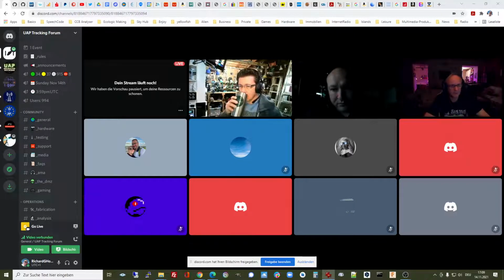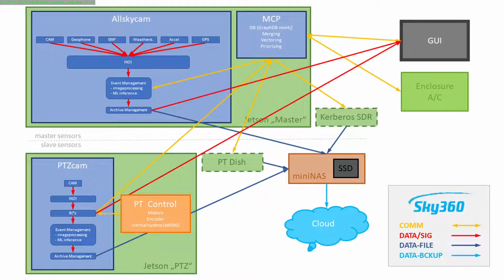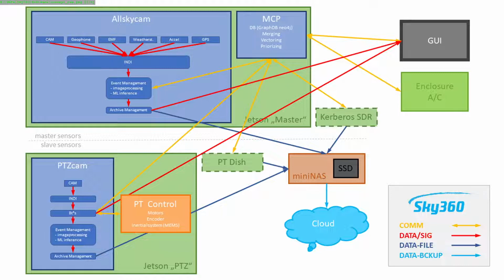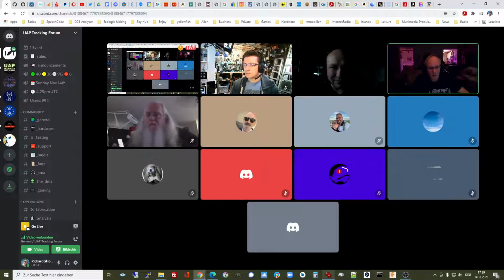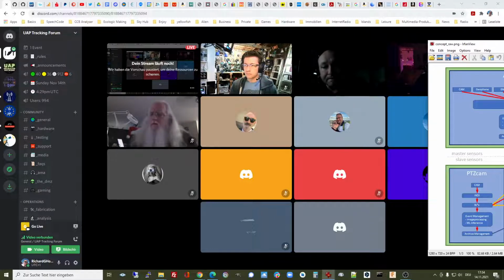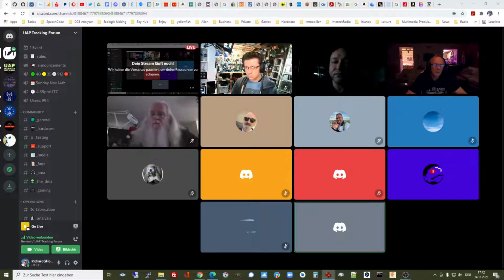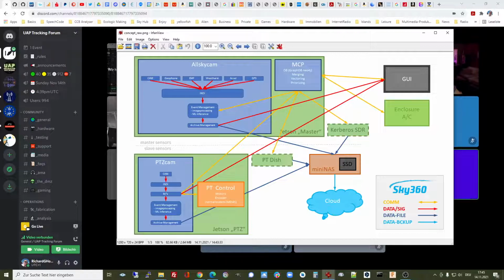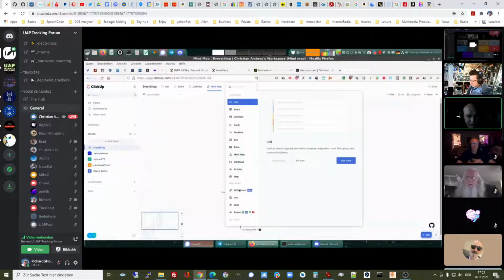Developers Meeting 2021-11-14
Topics:
• Software Concept
• Master/Slave Sensors
• INDI Protocol
• Event Management
• Machine Learning
• Jetson Masterboard
• MCP
• All-Sky Cam
• Geophone
• EMF
• Weather Station
• Accelerometer
• GPS
• GUI
• Climate Control
• Central Storage Device
• Cloud Component
• Vectoring
• bt³s
• Image Processing
• Database (Neo4j)
• Web Front End
• Python API
• Real-Time Management
• Two-Step/Two-Phase GUI
• PTZ Cam
• Sensor Readings
• Comprehensive View

Summary:
Developers discussed the core software concept for a tracking system. The system will have two levels of sensors: master sensors, which run 24/7, and slave sensors, which are activated when a master sensor detects something. The master control program will control all equipment within the station and use the INDI protocol, an event management system, and machine learning capabilities to detect and track events. The data will be stored in a graph database and a web front end and Python API will be used for maintenance and remote access. The GUI will be set up as a web front end for viewing the status of the sensors and the allsky camera, and a Python API will be used for maintenance and remote access. Additionally, an enclosure air conditioning system will be implemented to prevent local alteration of the system.